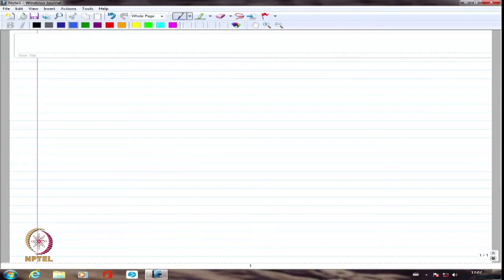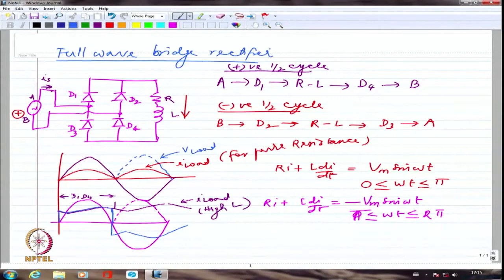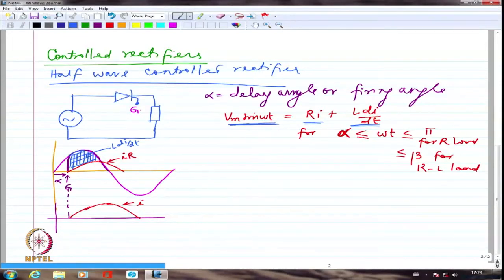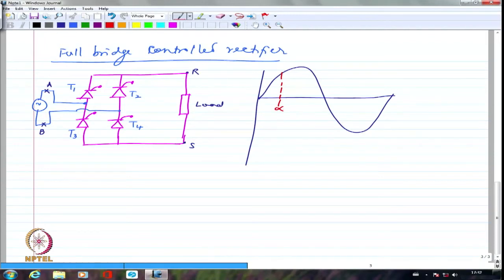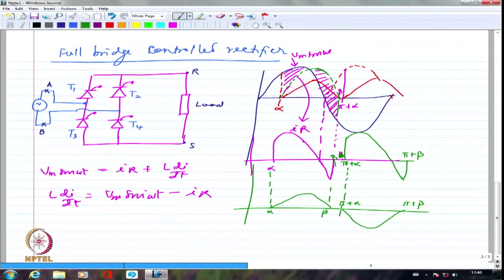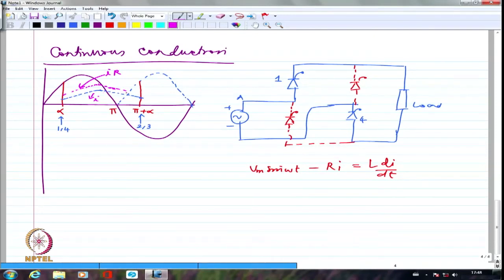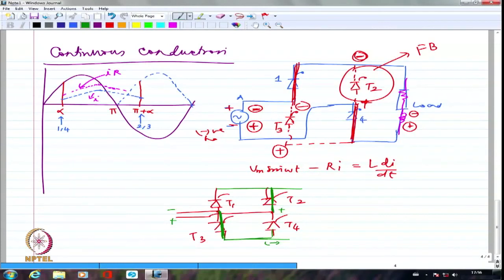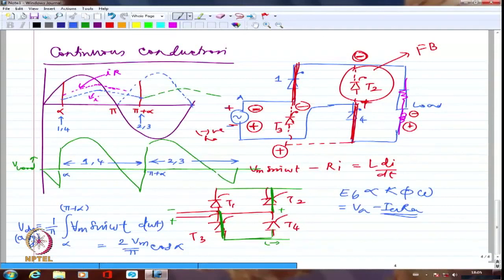Single Phase Controlled Rectifiers